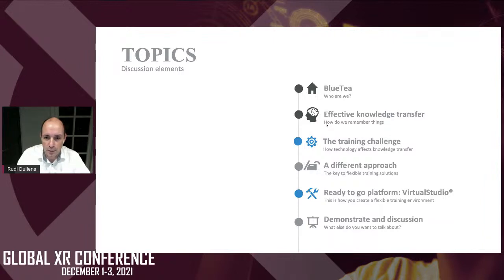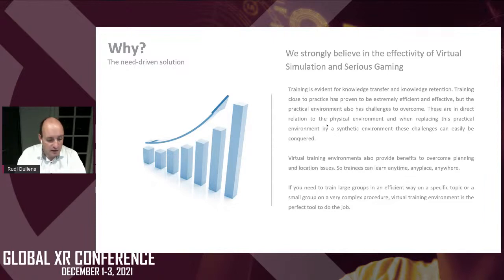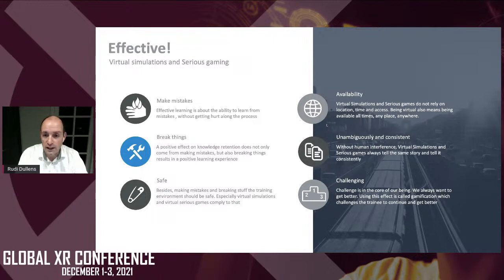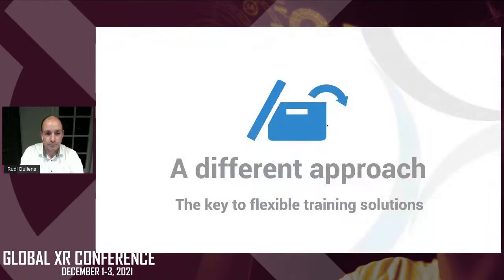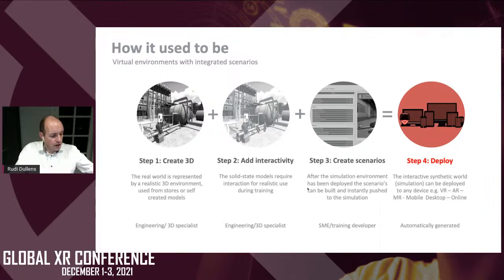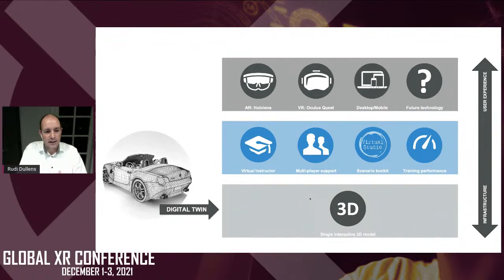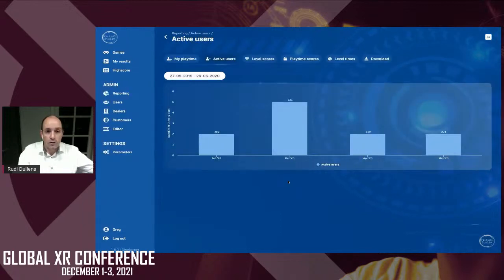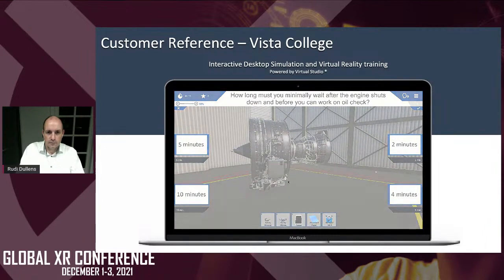TF687 - Flexible and Manageable Training in XR. How Is That Even Possible?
XR applications are developed on a large scale these days, but most of them end up being a demonstrator product that is not really usable for long term training.
The question then arrises: How can we create flexible and reusable XR training, without the requirement for specialised skills?
In this talk I will elaborate on this question and demonstrate how to solve this challenge and make knowledge transfer really effective.